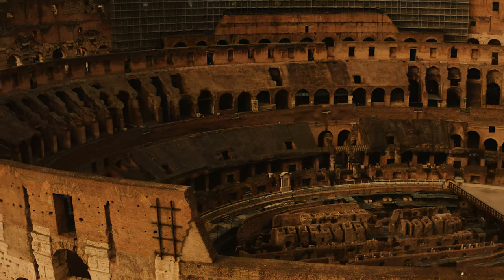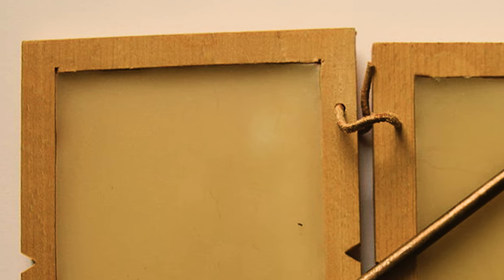Ink-credible Transformations: The Dynamic History of the Humble Pen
Prepare to be ink-spired! ✒️ Join us as we delve into the captivating story of the humble pen and its extraordinary journey through time. In this eye-opening video, we'll explore how the pen has transformed from simple quills and inkwells to the sleek and innovative writing tools we use today. Discover how these Ink-credible Transformations have shaped human history, enabled powerful communication, and fueled artistic expression across the globe. 🖋️🌍🔔